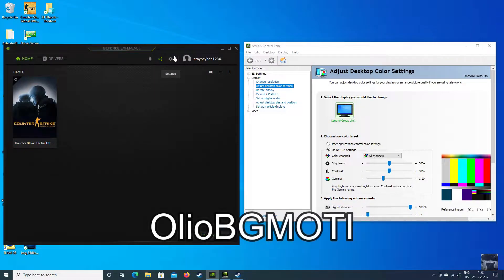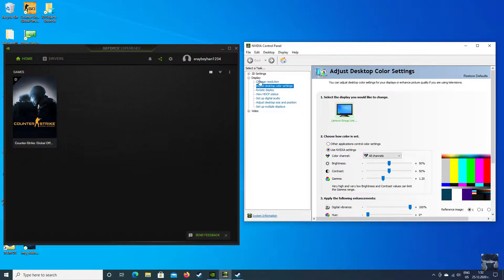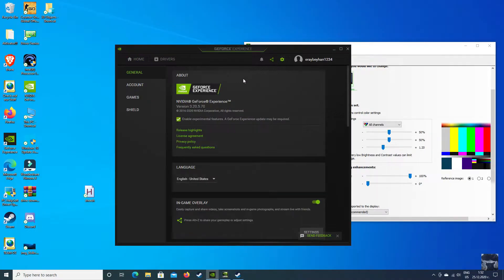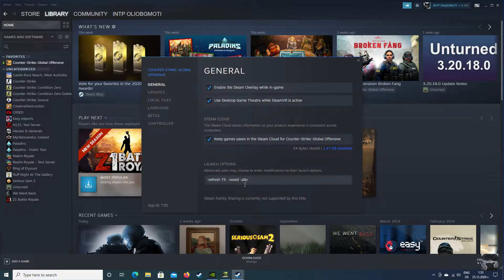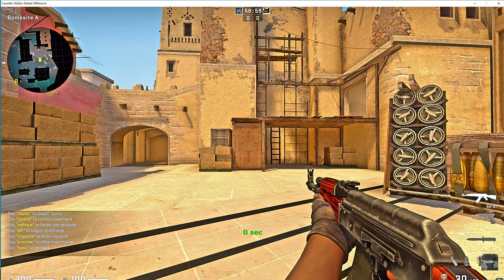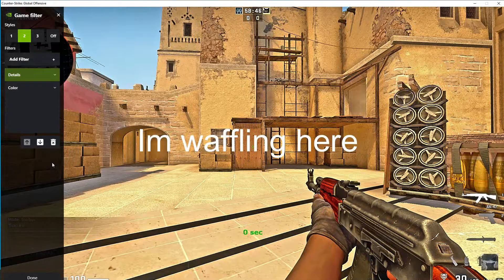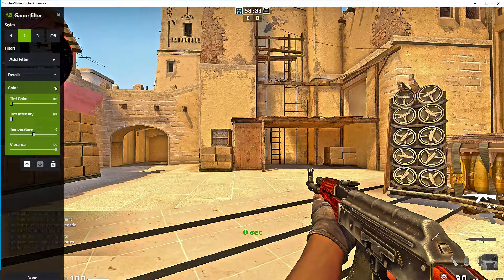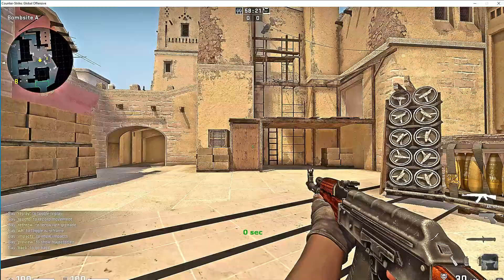How to make your Video Game more colorful (2020 CS:GO)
tutorial csgo how to make ur cs go video game more colorful nvidia game filter error fortnite league of legends minecraft